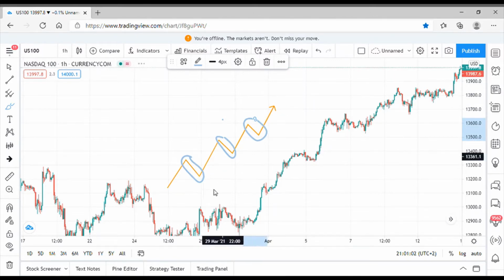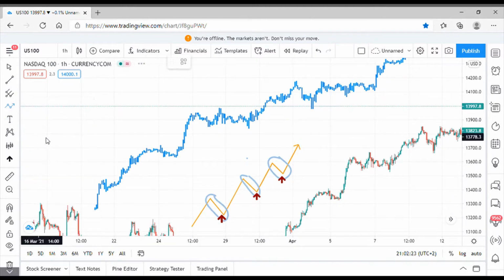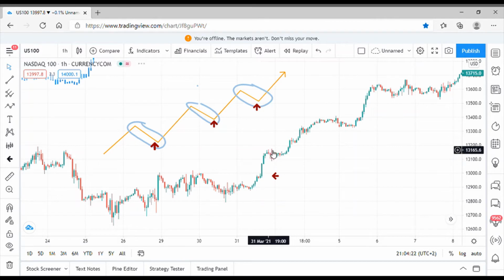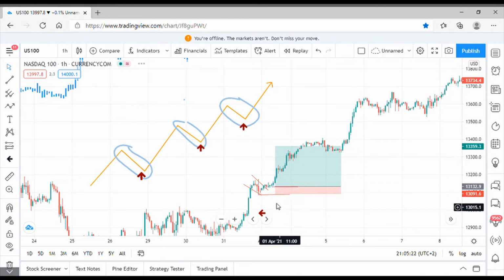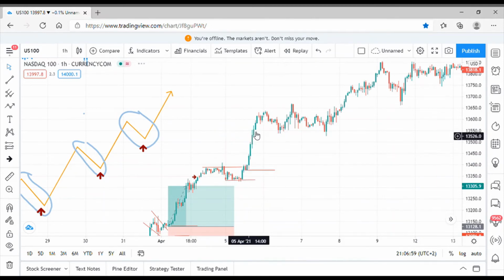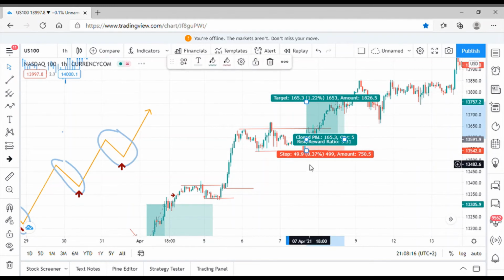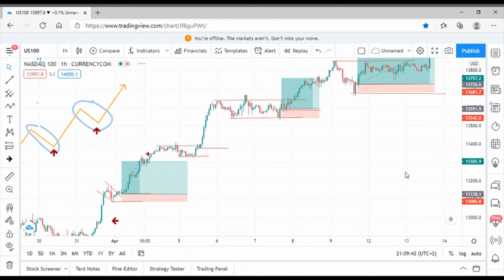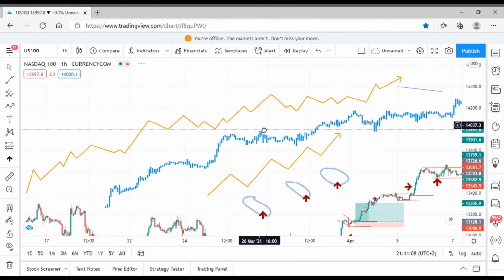why the trend is your friend!